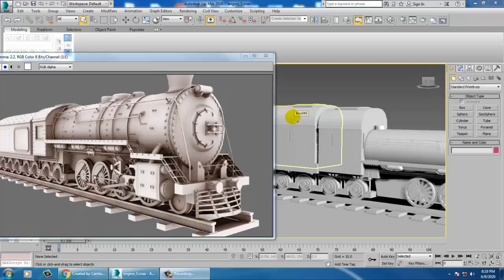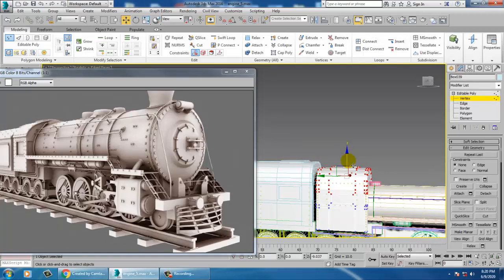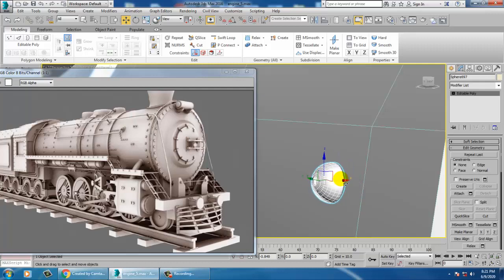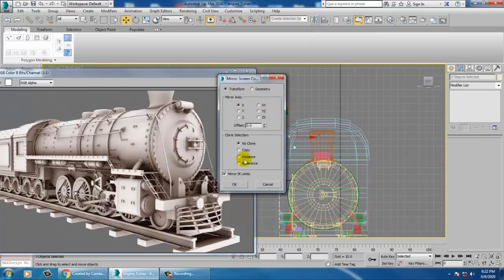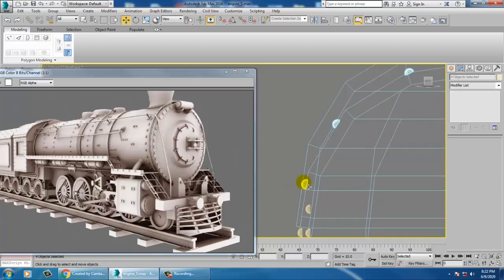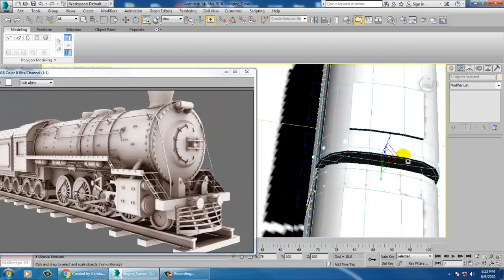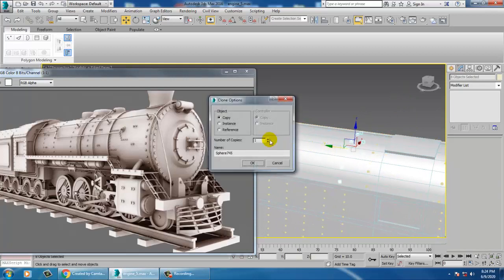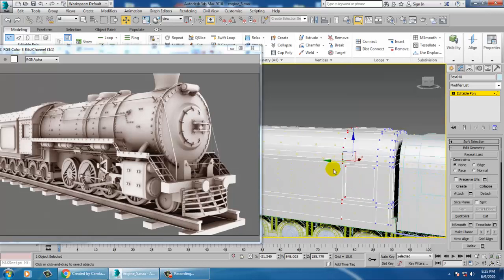Tutorial on Modeling a Locomotive Engine in 3dsmax ( part 13)